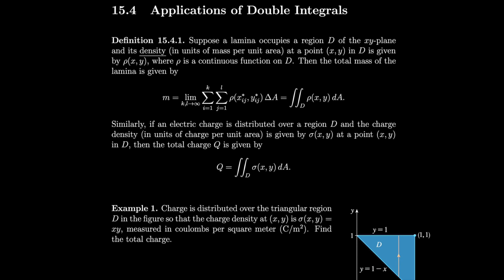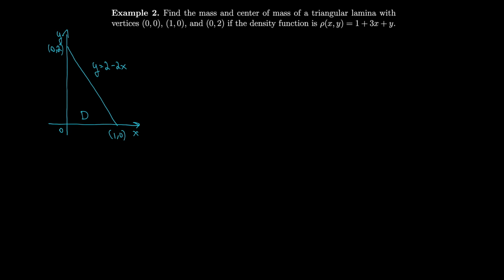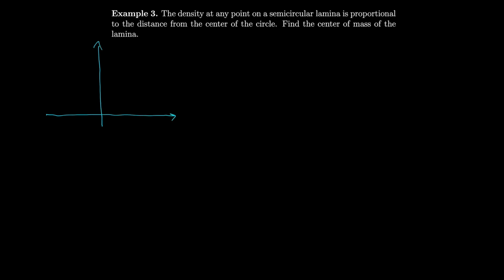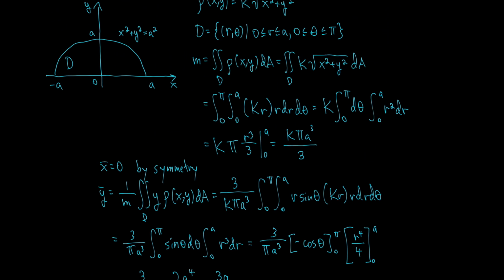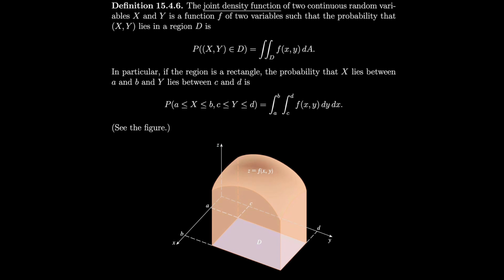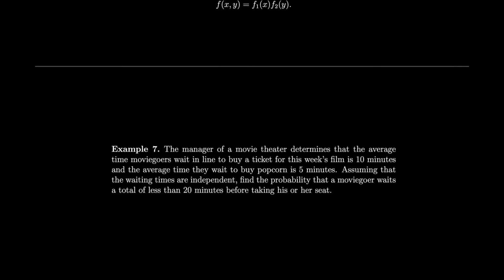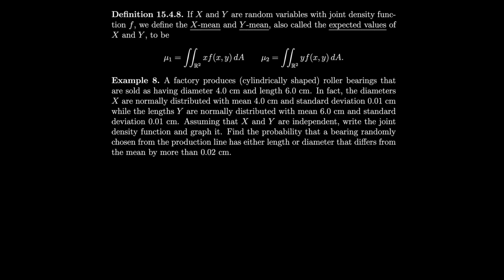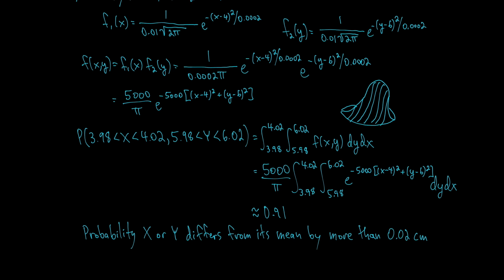Calculus 15.4 Applications of Double Integrals